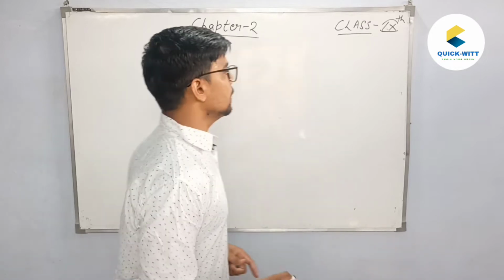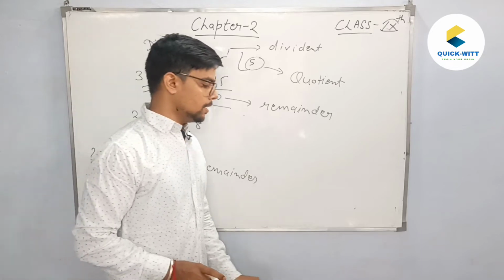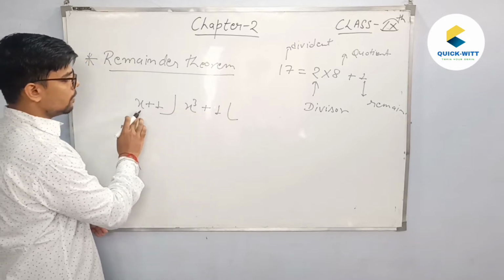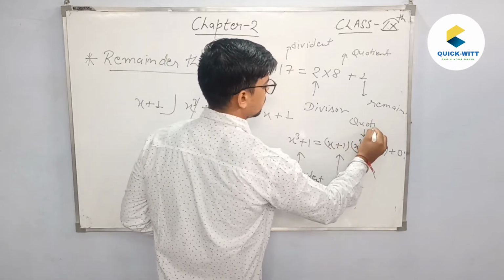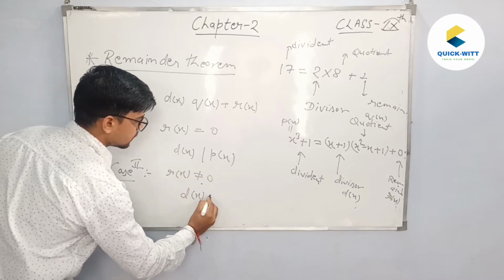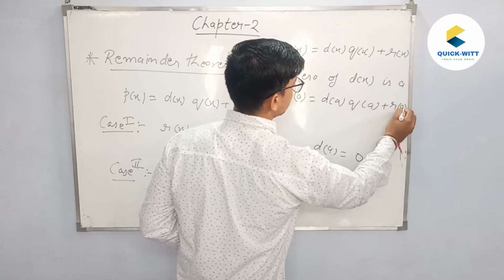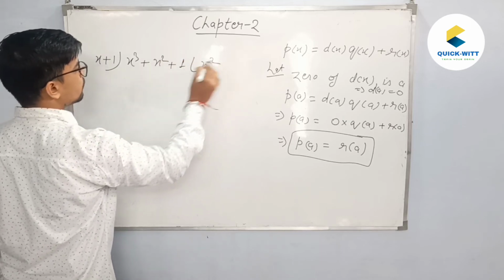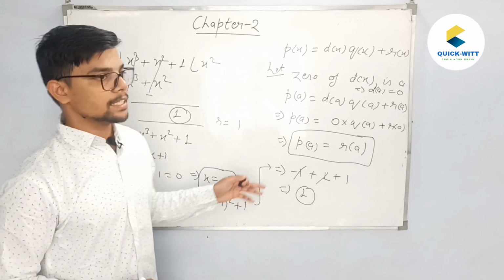Remainder Theorem Class-9 CBSE & RBSE Board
New video out for class-9th students, in this video we describe "Remainder Theorem" with some examples. In Quick-Witt, The learning app you will be taught from class 6 to class 12 in both English and Hindi medium by Best educator and you will be provided best study material.